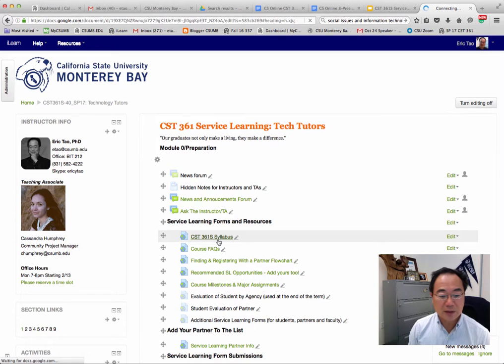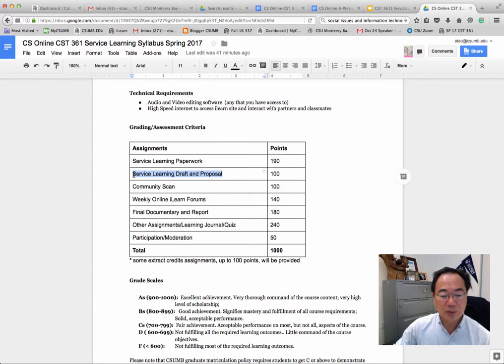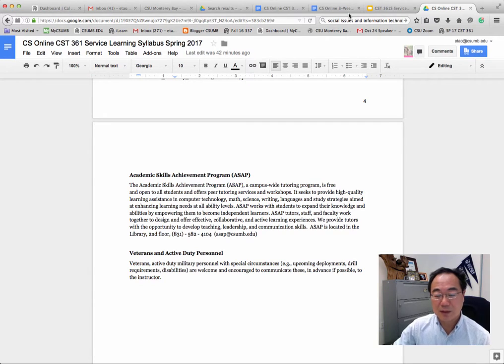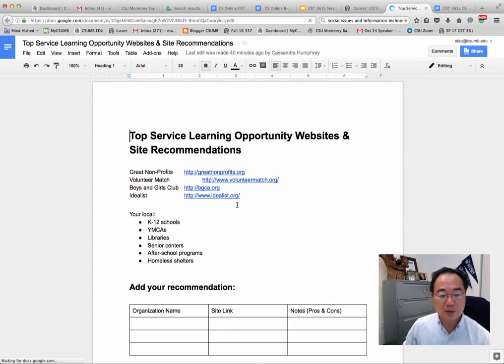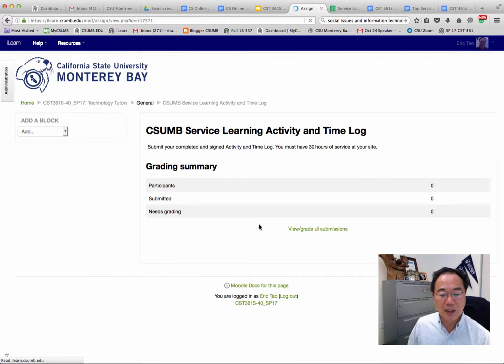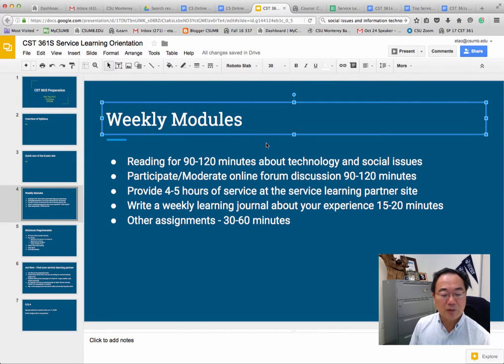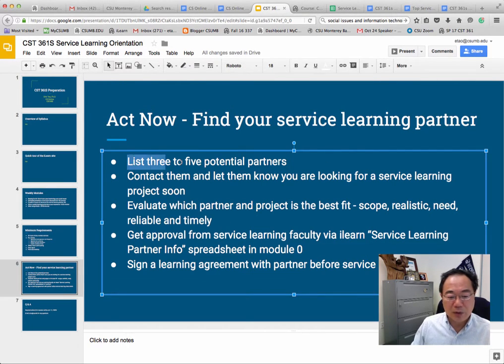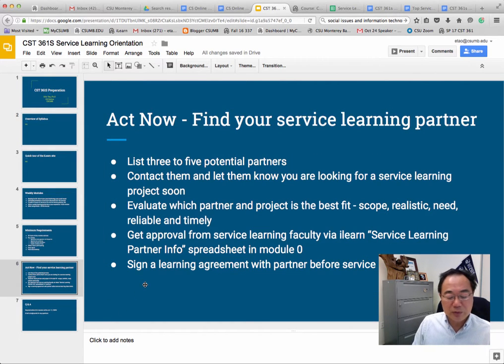CS Online CST 361s Service Learning Class Intro & Orientation